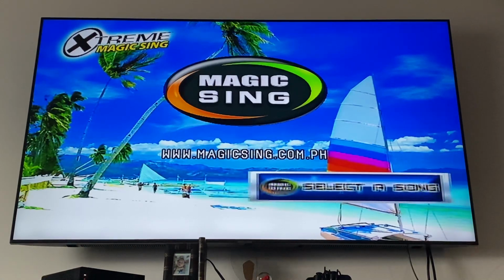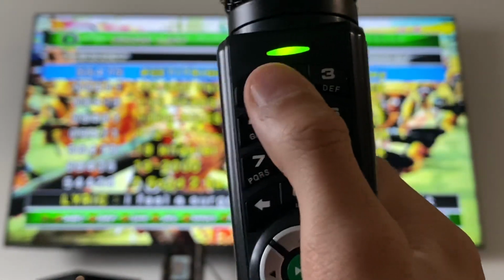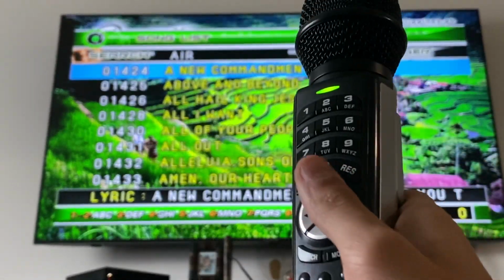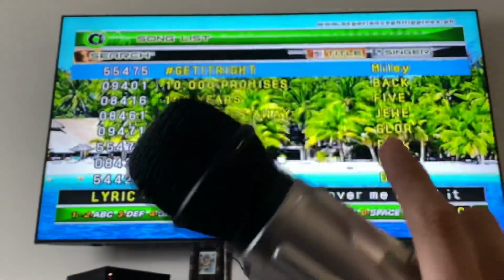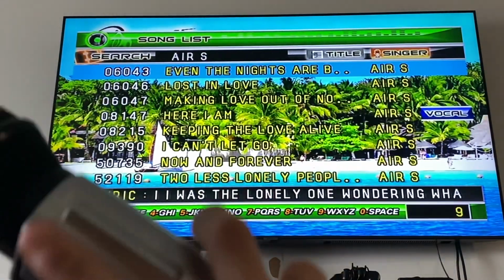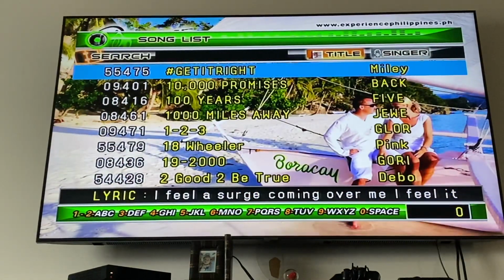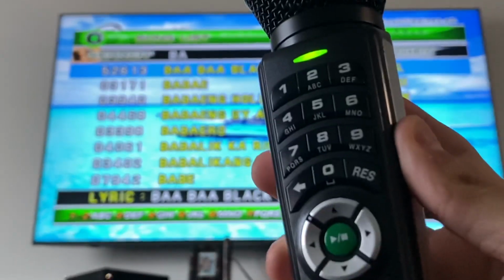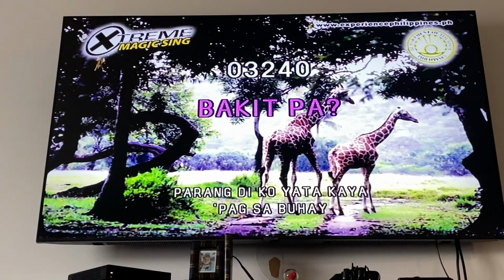How to use the search function on the Xtreme Magic Sing ET25KN